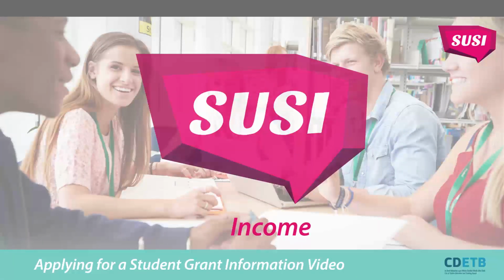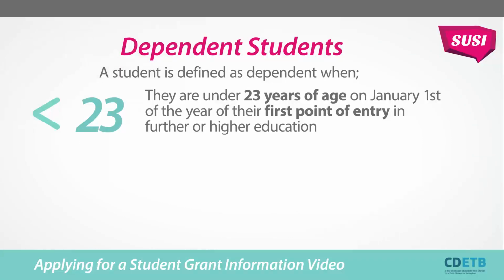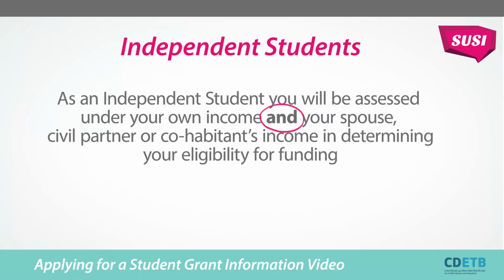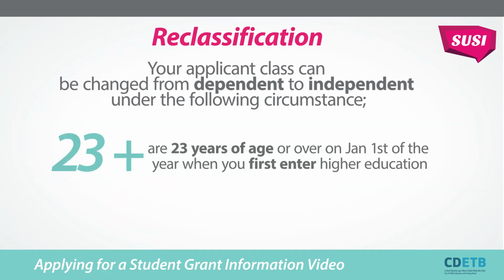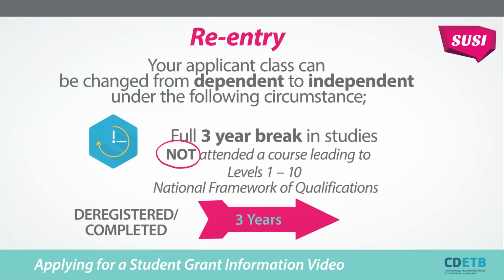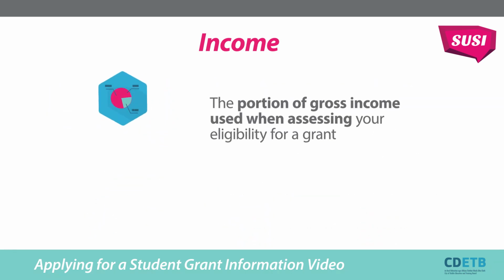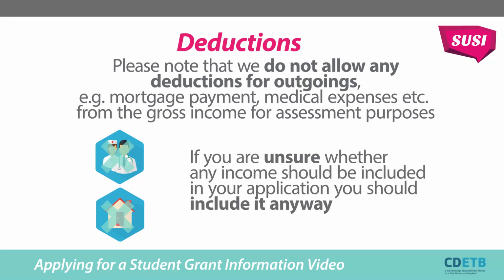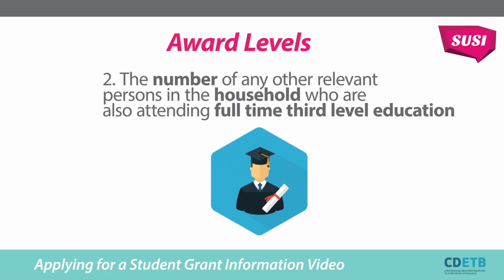SUSI | How your Income is Assessed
Discover whose income will be taken into account when you make an application for student funding and learn more about how it’s assessed.